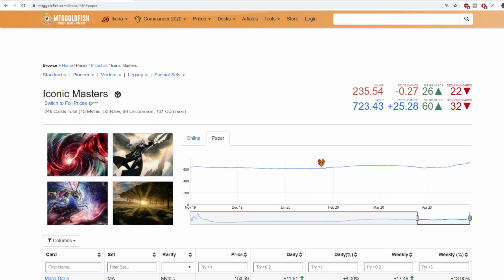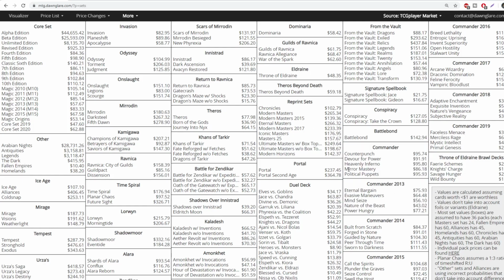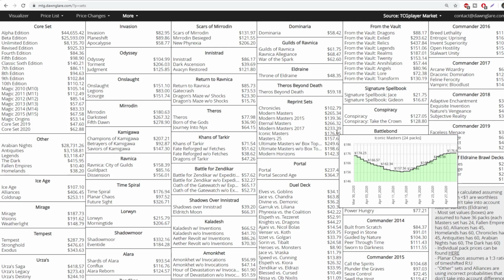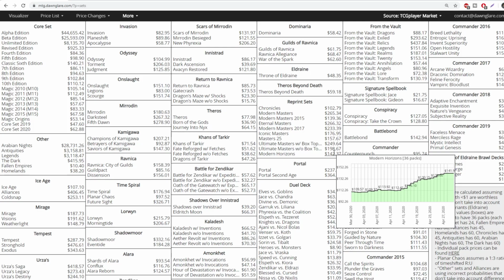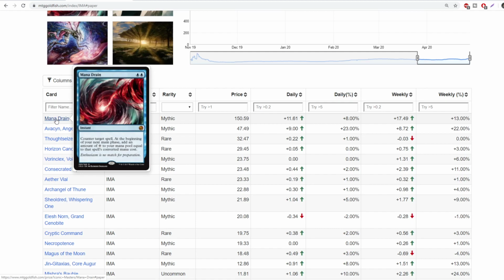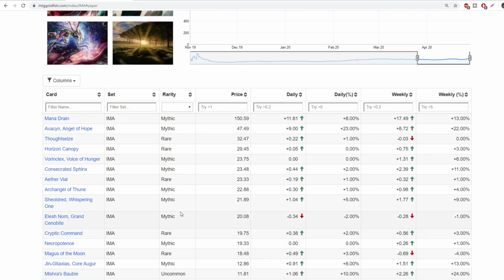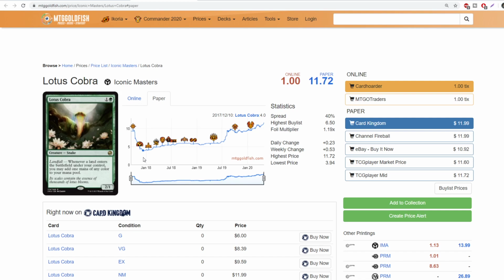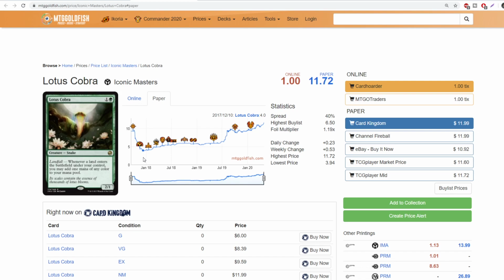Iconic Masters is Still the best Sealed Product to invest in